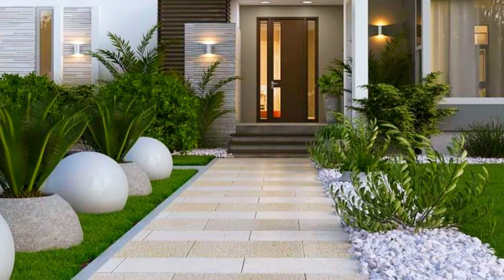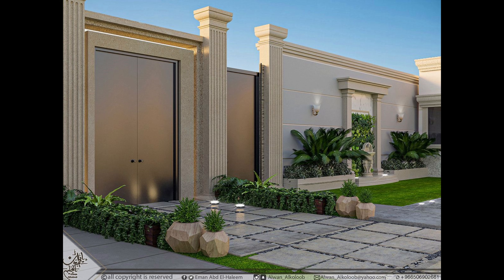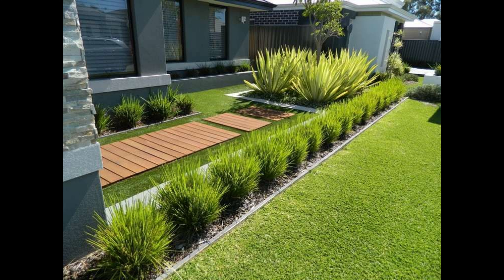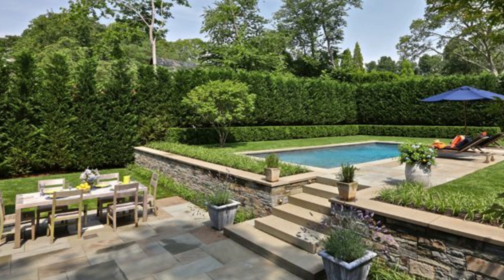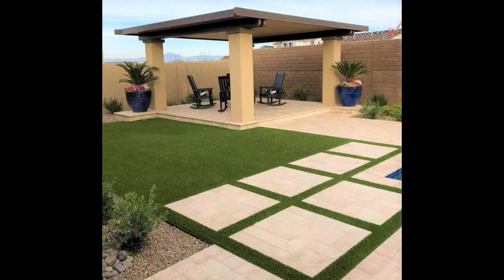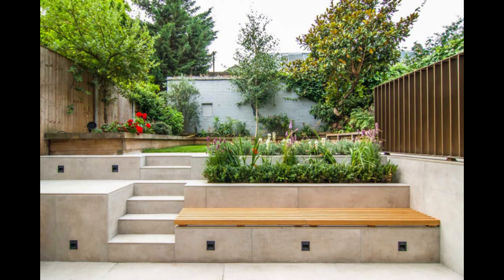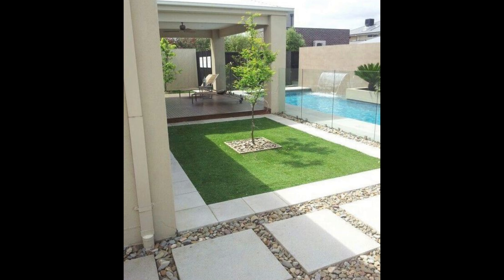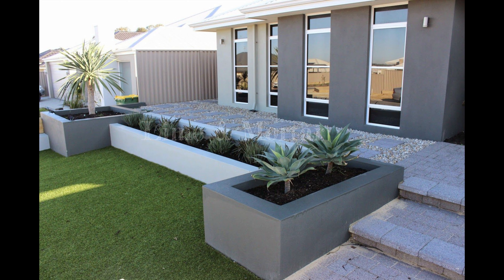100 Home Garden Landscaping Ideas 2024 Modern Backyard Patio Design |House Exterior Front Wall